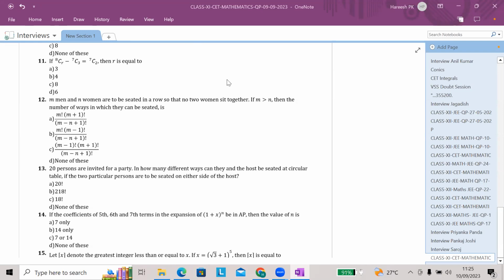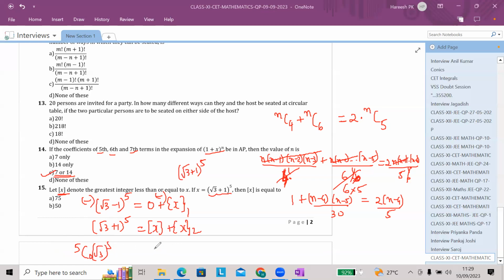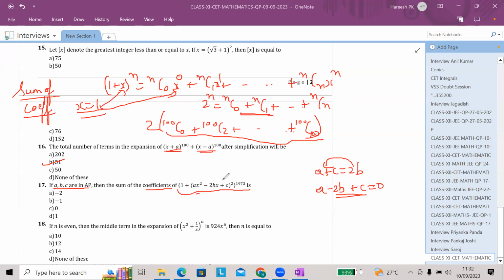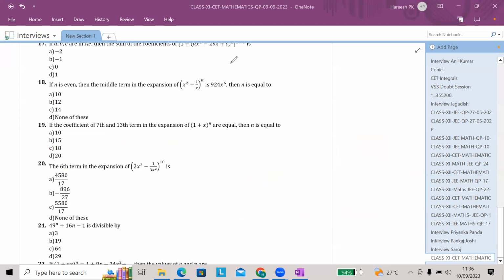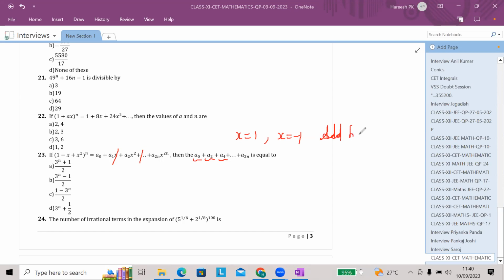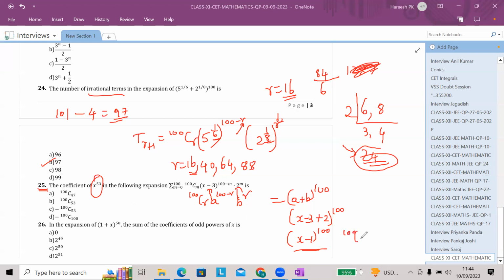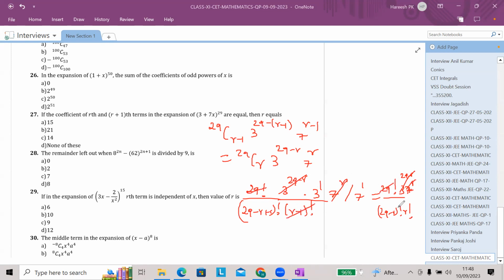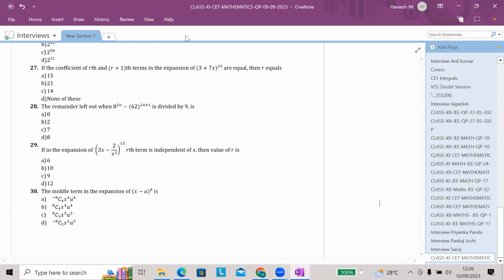09-Sep-23 Maths CET Test Solutions (Part 2)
Permutations & Combinations, Binomial Theorem